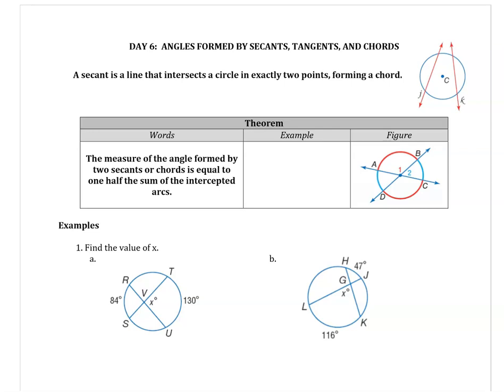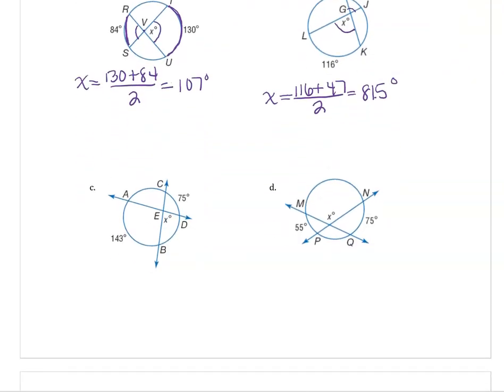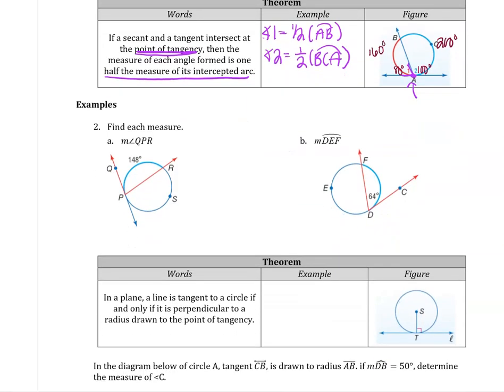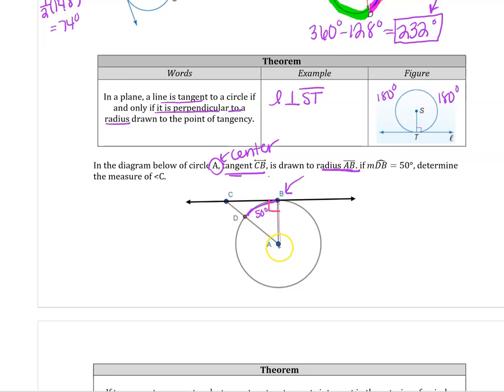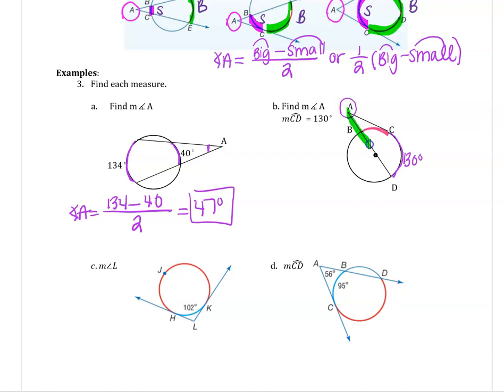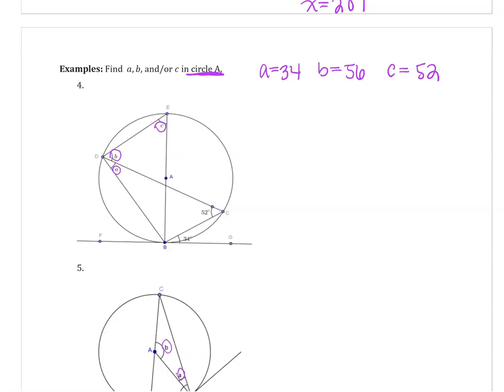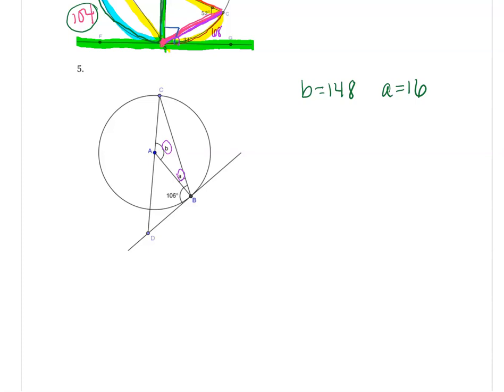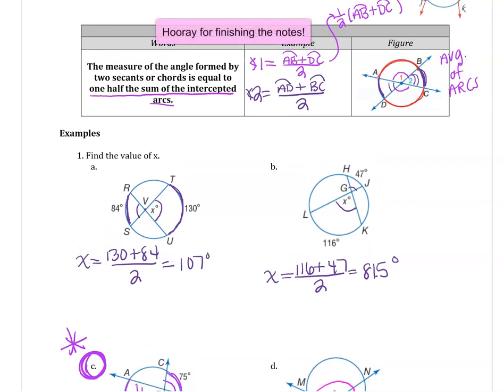GR Unit 13A Day 6